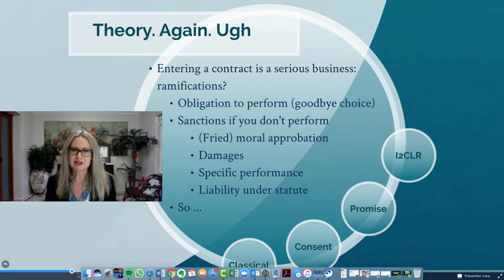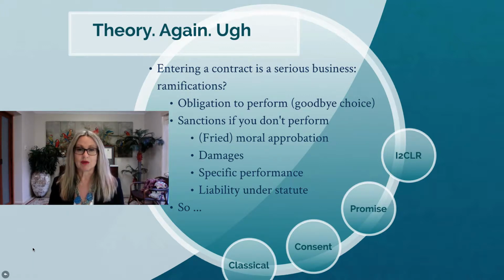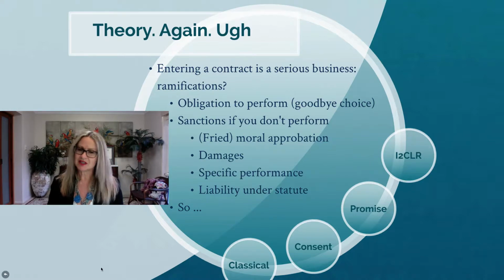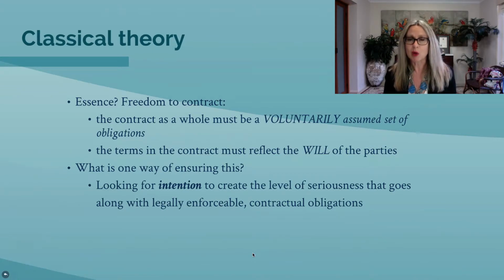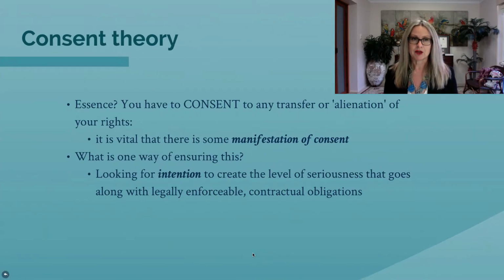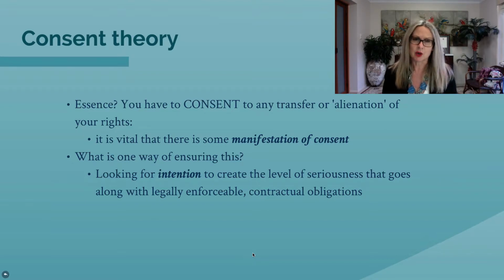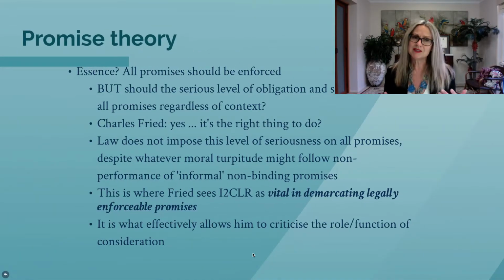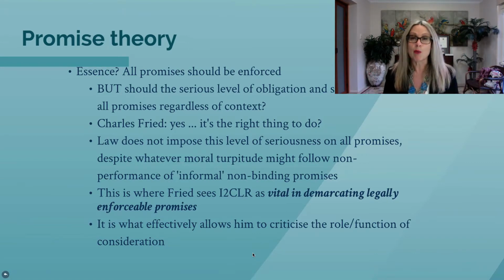LAWS11066 WEEK 2 Intention to Create Legal Relations Pt 1